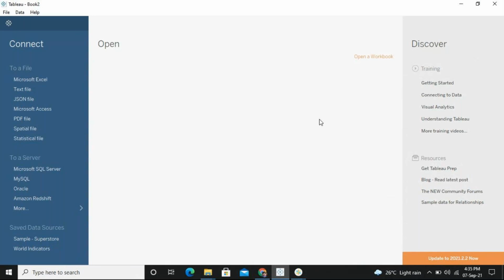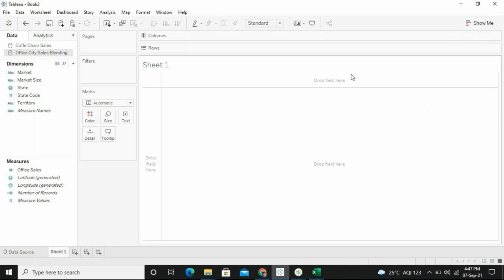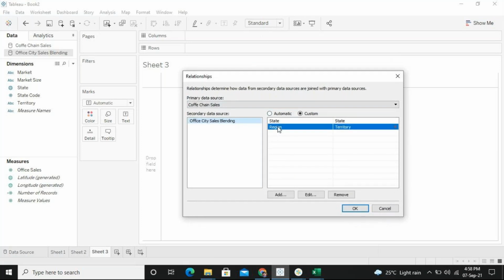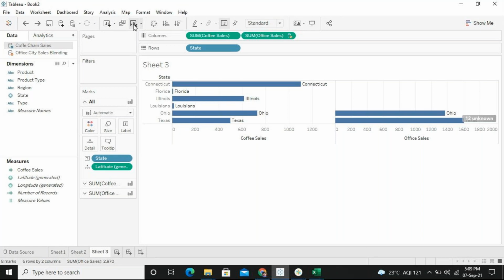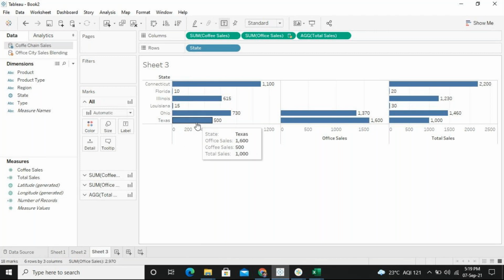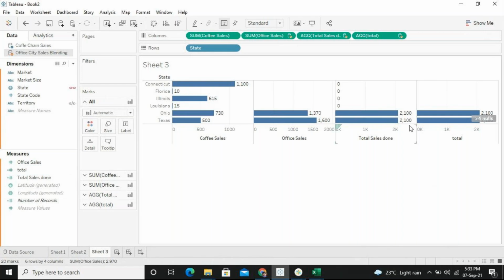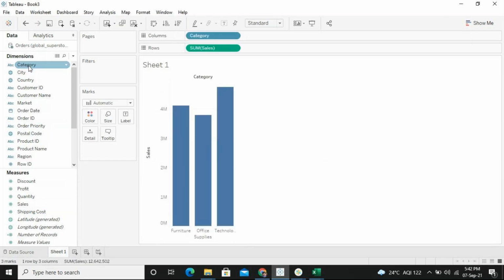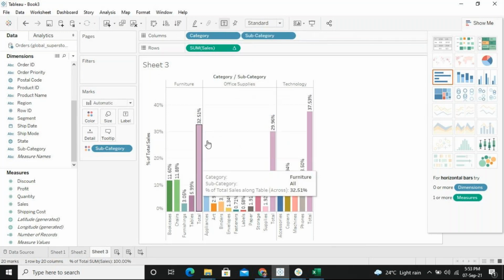Gunasekar Tableau 7th Spet 4 30pm to 6 00pm Mcc